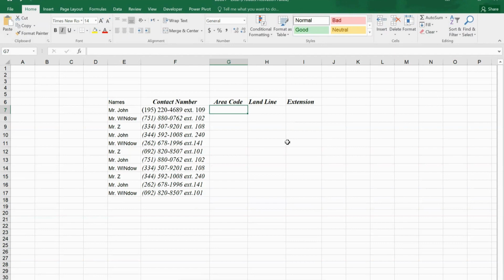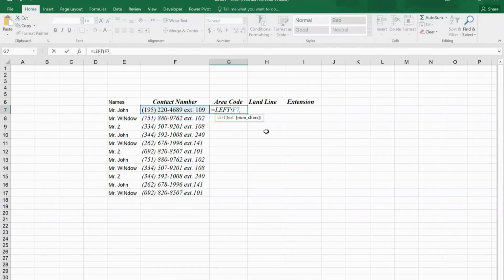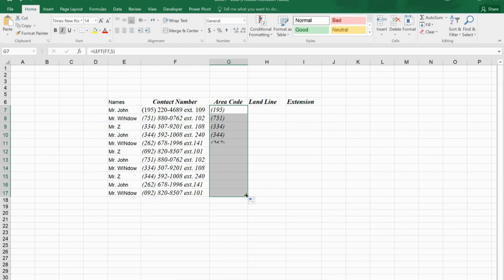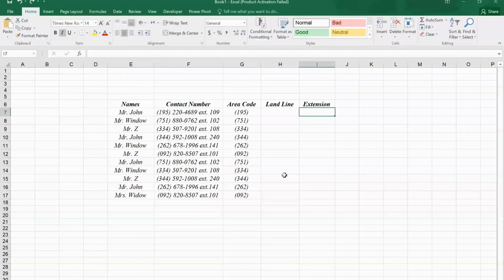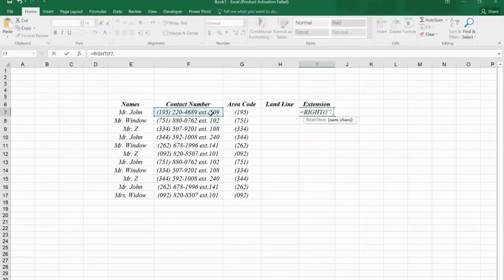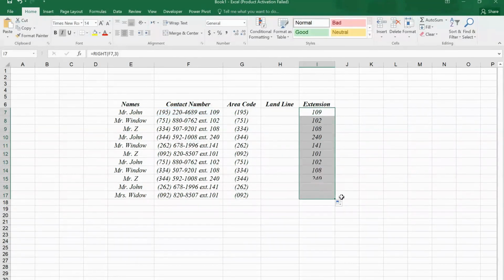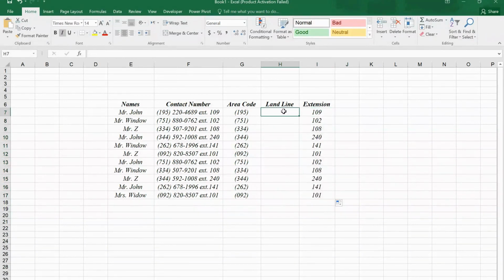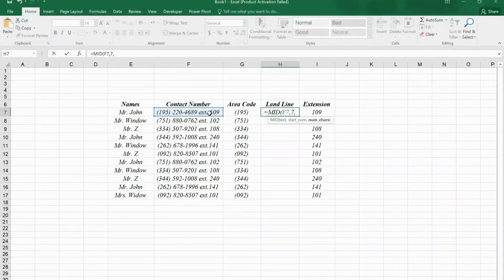Use of LEFT, RIGHT & MID Functions in Excel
The LEFT, RIGHT, and MID functions in Excel offer several benefits:
1. Text Extraction
2. Data Cleaning
3. String Manipulation
4. Data Analysis
5. Enhanced Formulas
6. Automation
7. Increased Efficiency
left function
right function
mid function
functions and formulas in excel
data entry tips in excel
excel tutorial for beginners